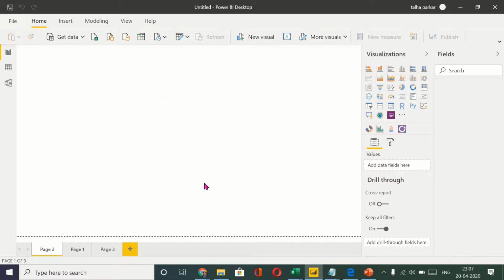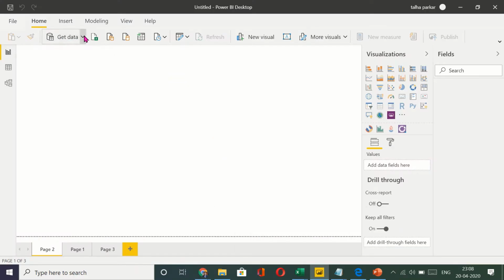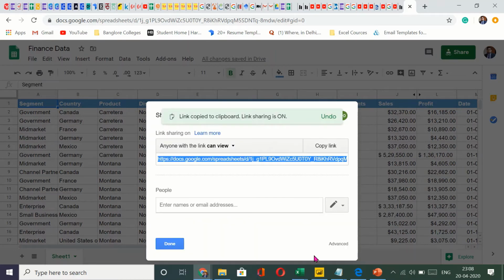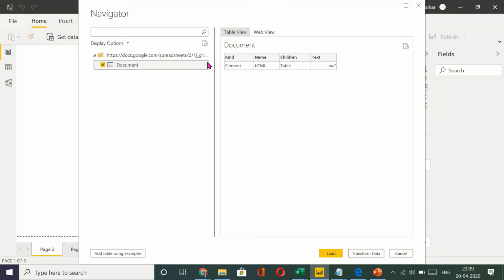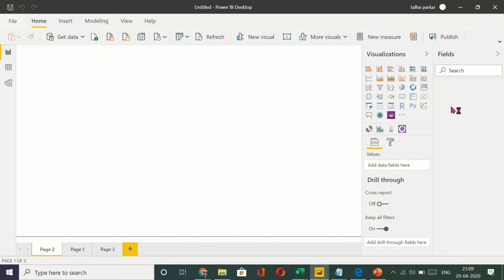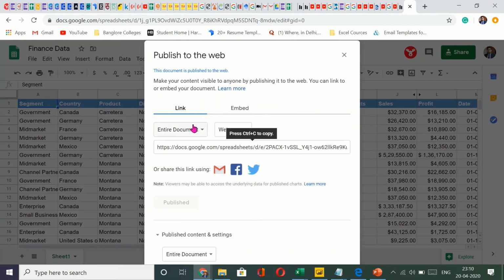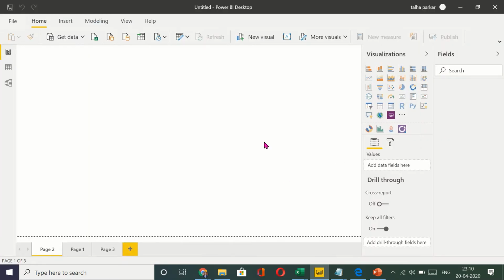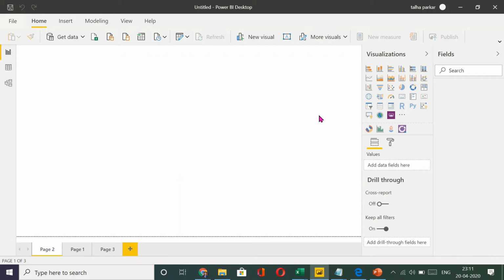Connect Google Sheet to Power BI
Many people do no know that you can directly connect a spreadsheet to Microsoft Power BI. While those who want to have faced problems. Created this video so that one can save time and perform reduced actions to get the desired result, i.e. load data from a Google Spreadsheet into Microsoft Power BI